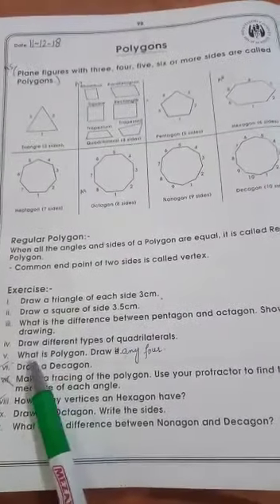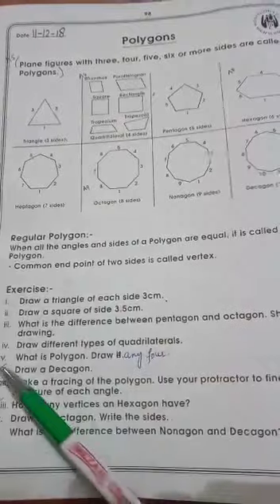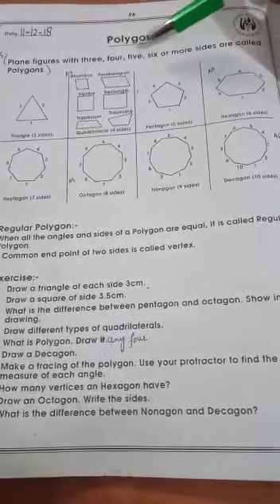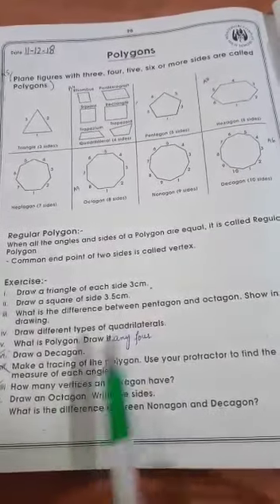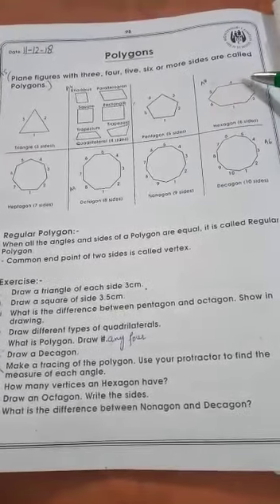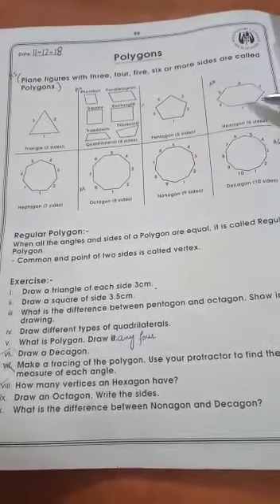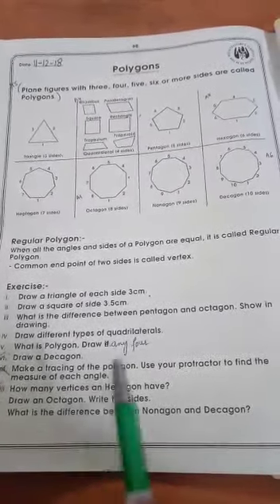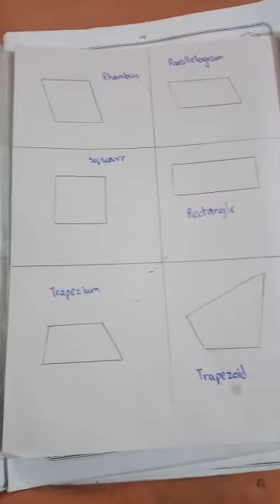Class:V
Subject: Mathematics
(Geometry ) Page# 98
Part 2.
Maths Syllabus completed
Date: 31/5/21